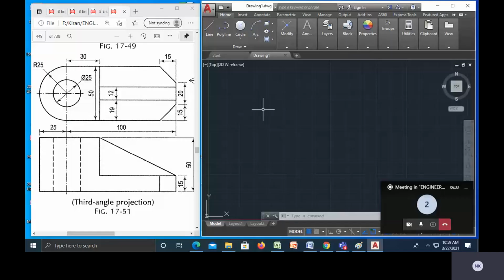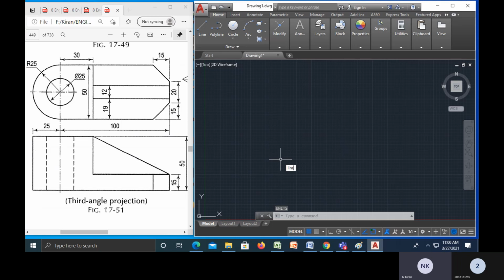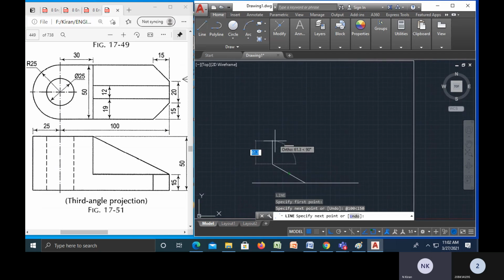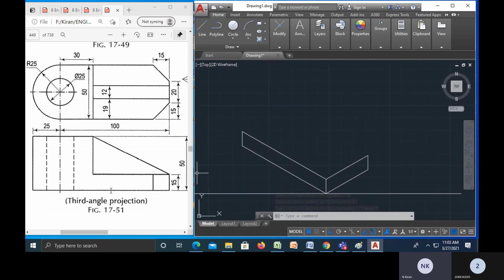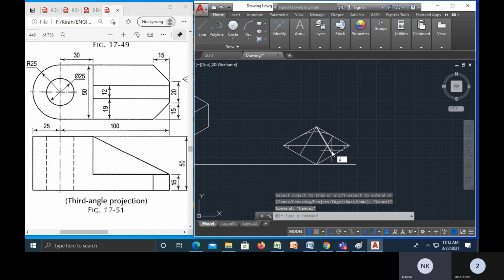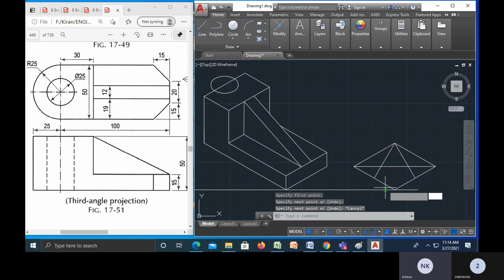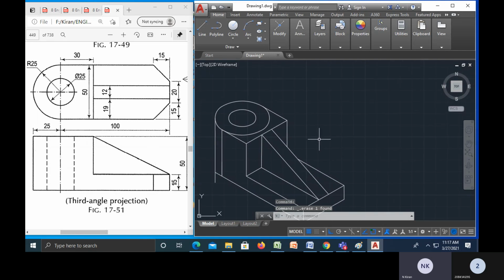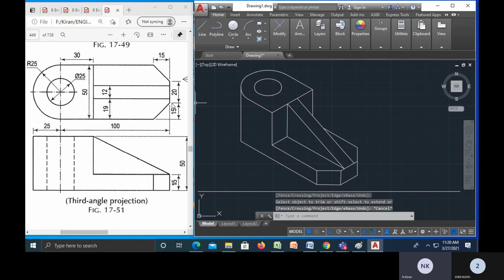Isometric Problem in AutoCAD, 3rd problem